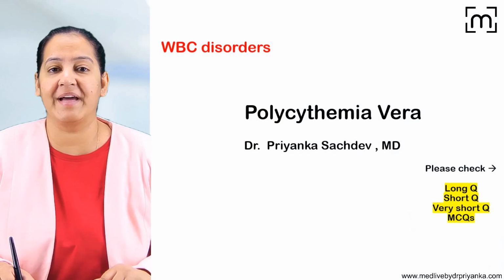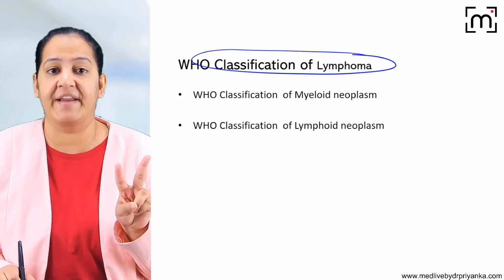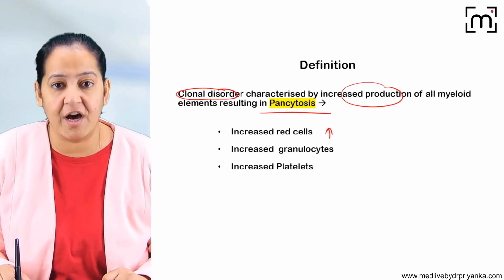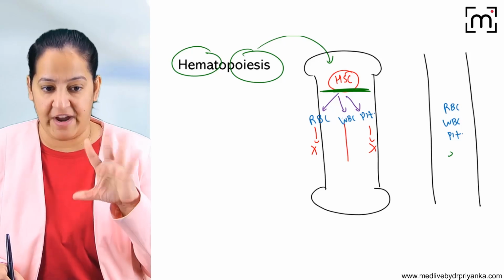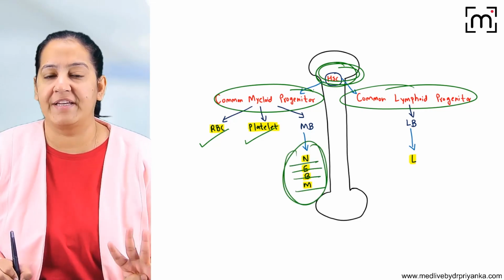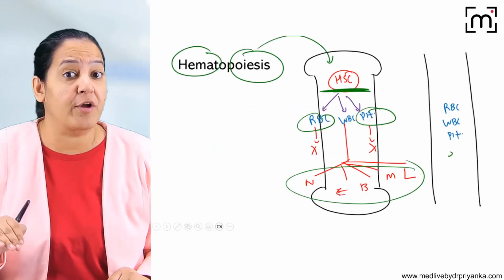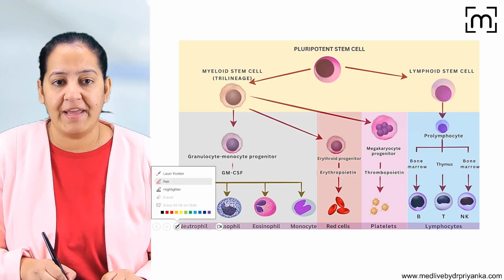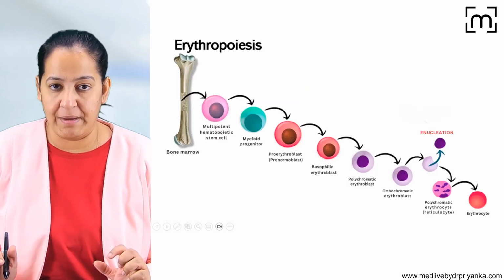11.08 Polycythemia Vera | 5-Minute Preview | Dr. Priyanka Sachdev | Pathology Prof Buster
Welcome to this exclusive 5-minute preview from my Pathology Prof Buster course! This snippet is designed to give you a quick look into how we approach learning complex concepts in a simplified way. Here, you'll get a brief introduction to Polycythemia Vera , just enough to understand our teaching style and the depth of coverage.

🩺 What's Covered in This Preview:
Introduction to Polycythemia Vera